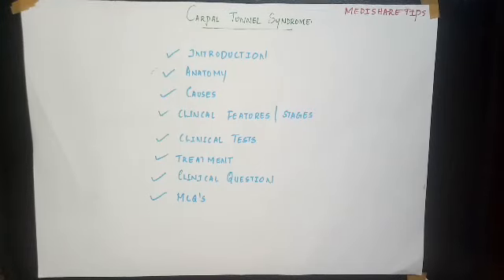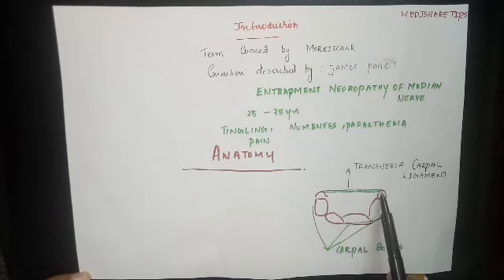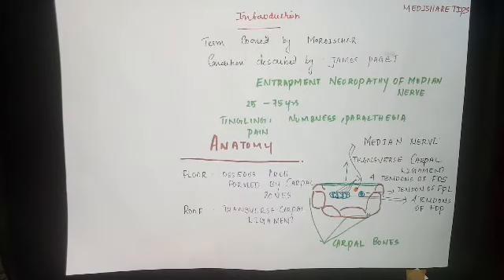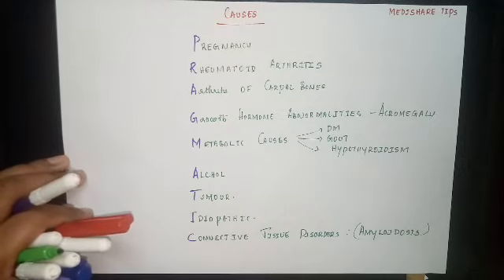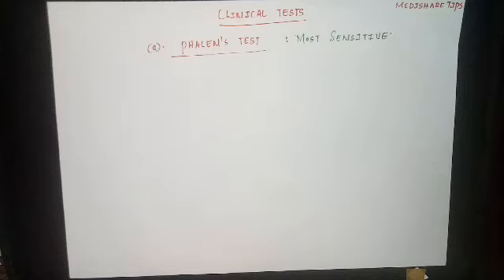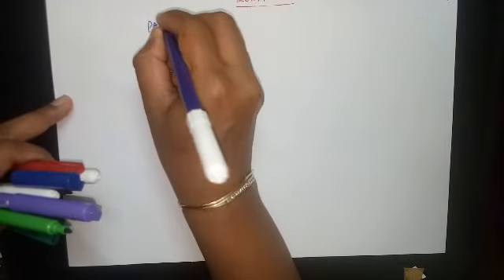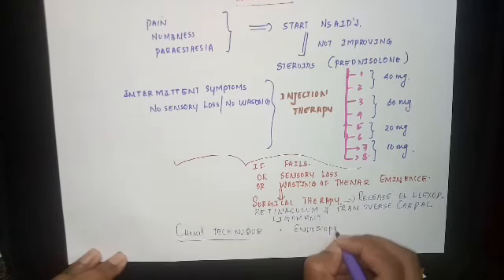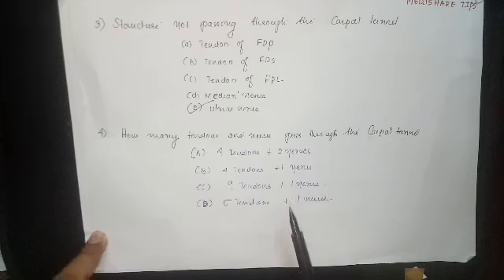Carpal Tunnel Syndrome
Contains drawn and explained description of carpal tunnel syndrome, causes, clinical features, stages, clinical tests, treatment, clinical case, MCQ'S

3M Littmann Classic III Monitoring Stethoscope 27 inch, 5868-
3M Littmann Classic III Stethoscope, Lavender Tube, 27, inch, 5832-